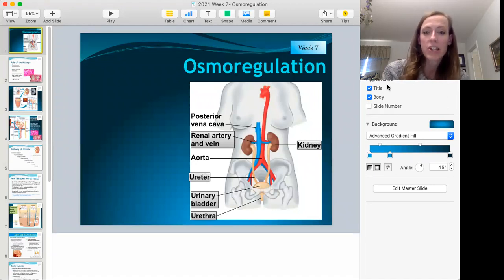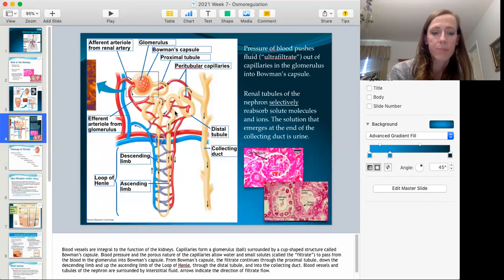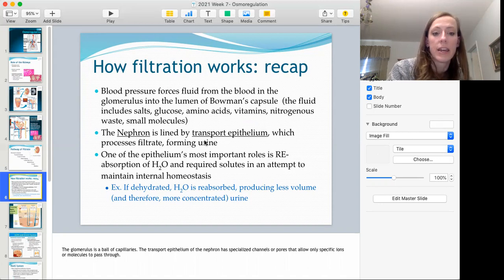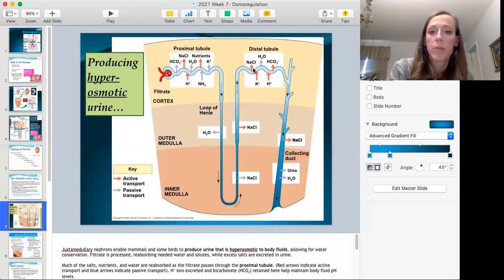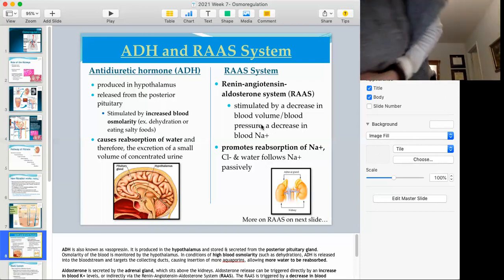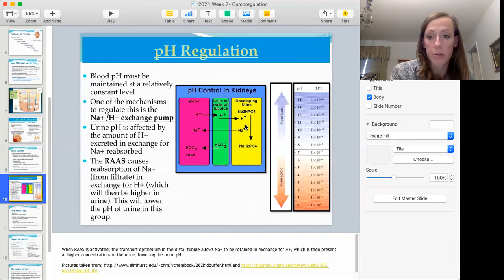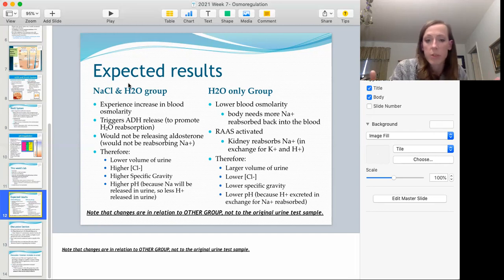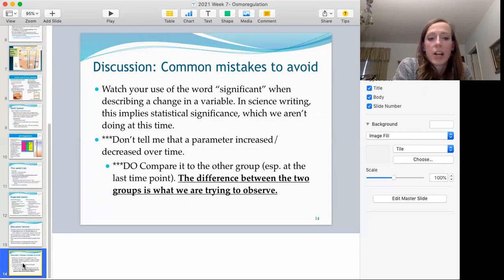Osmoregulation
Overview of the Kidneys, Nephrons, and Osmoregulation